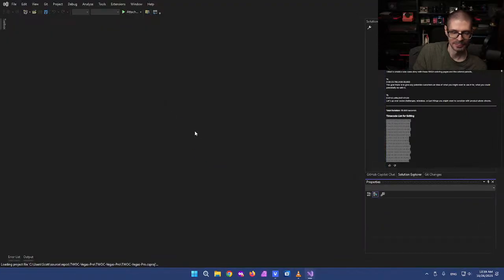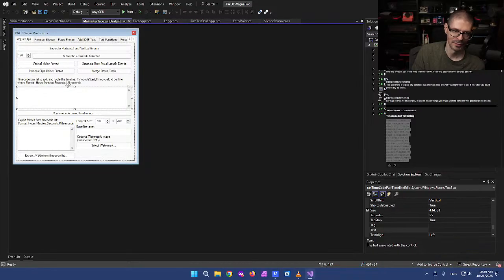Quick stream working on stuff or a bit of gaming.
Working on stuff for my other YouTube channels and whatever else.